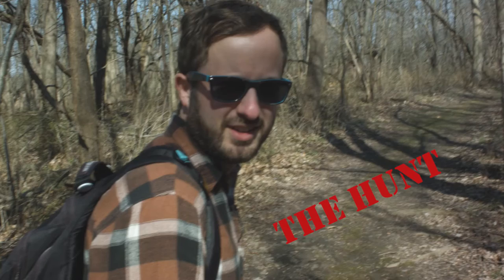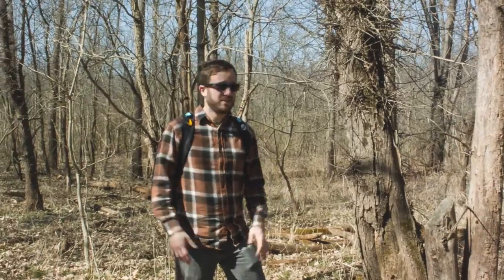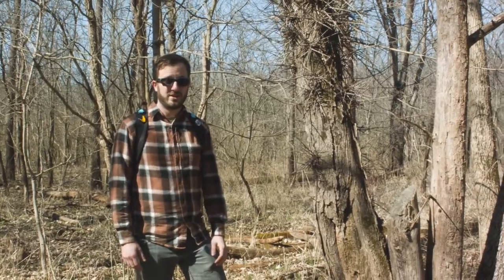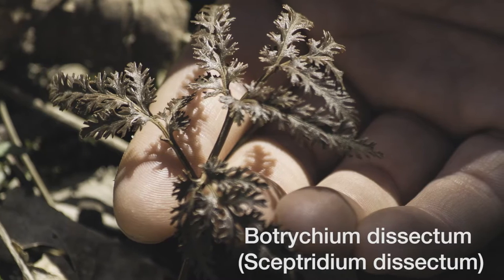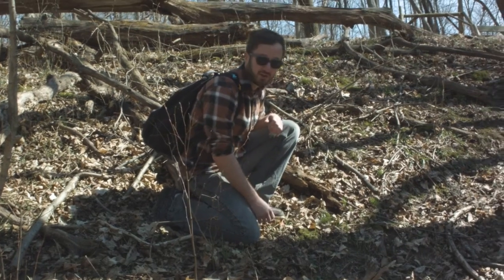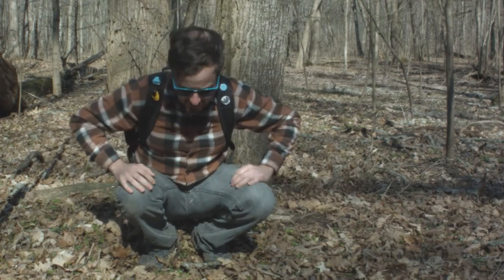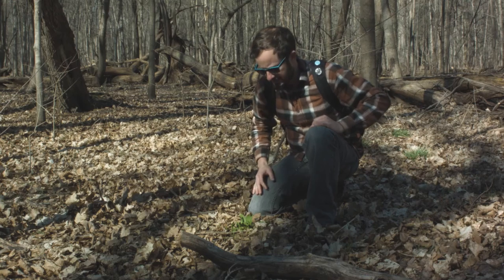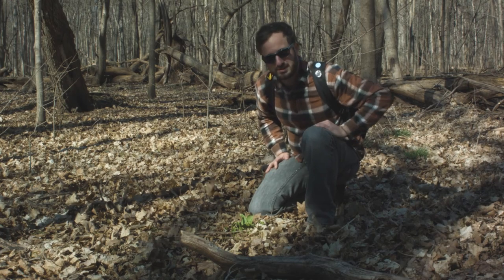In Defense of Plants - The Hunt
This week we are going on the hunt for a small member of the carrot family known as the harbinger of spring (Erigenia bulbosa). Along the way we meet a handful of interesting plant species. Will we find our quarry? Watch and find out...